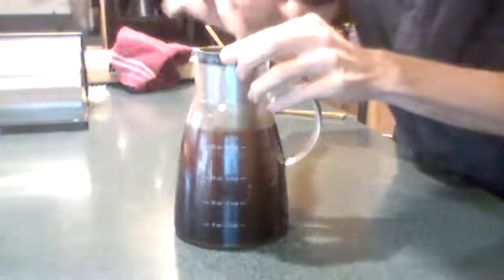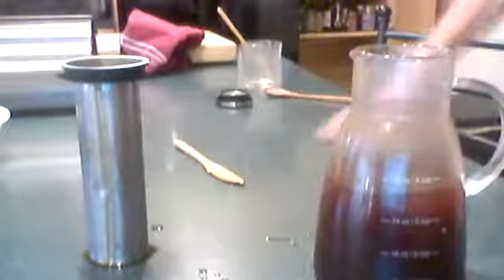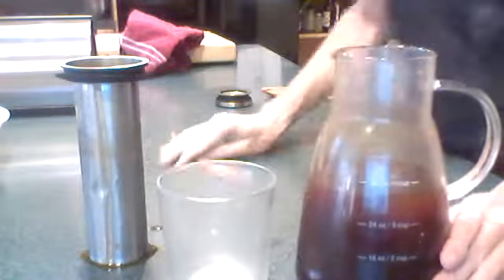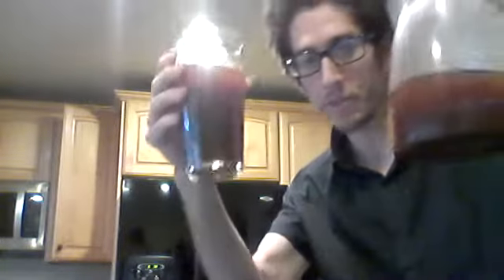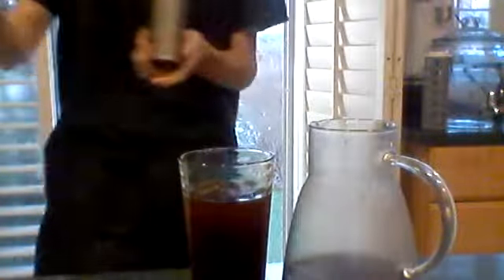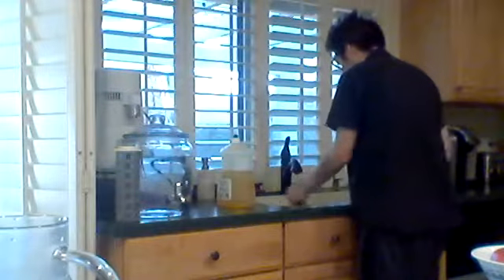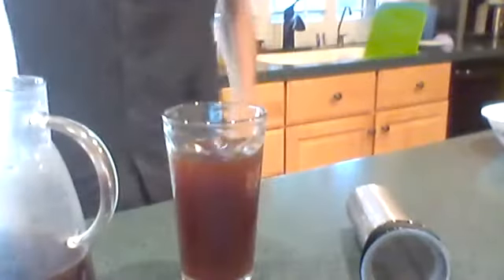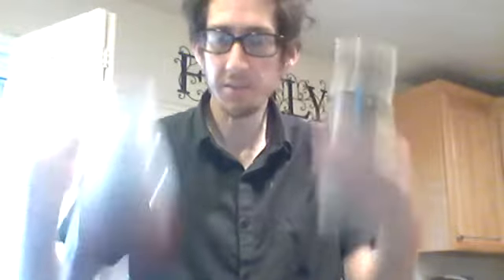Cold Brew Coffee with Mitch on March 15th COMPOSTING THE COFFEE GROUNDS IN THE GARDEN FIRST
Coversations about what will last in the long run and a demo of a cold brew coffee process and Honesty